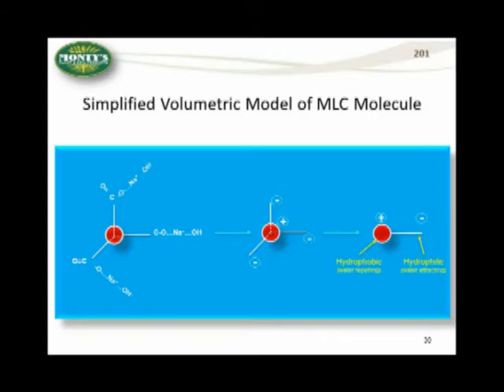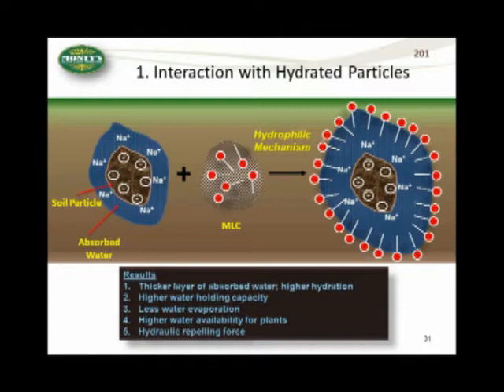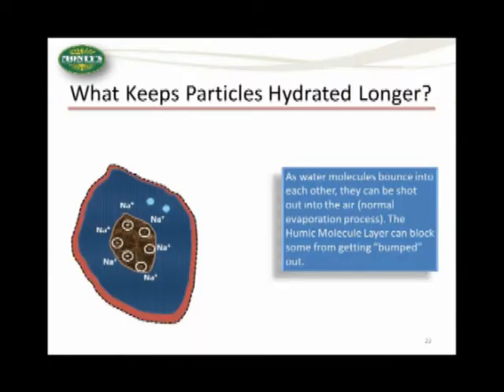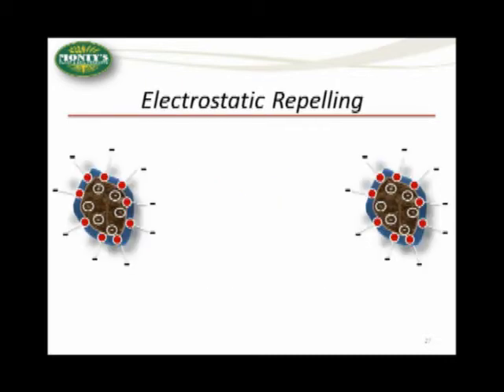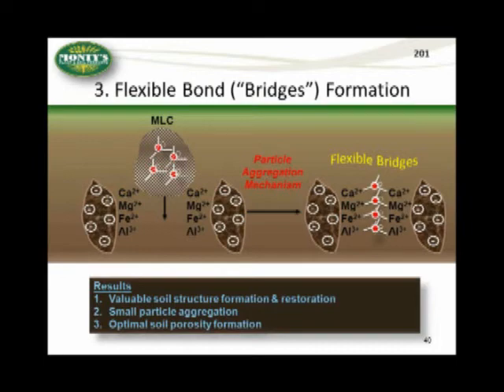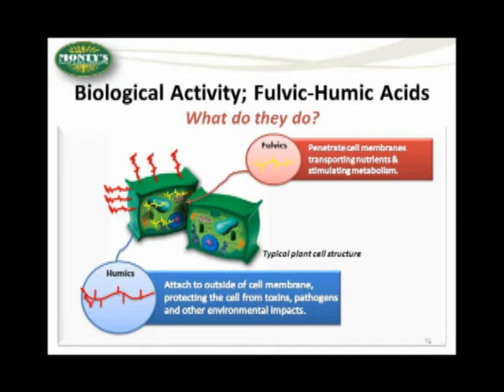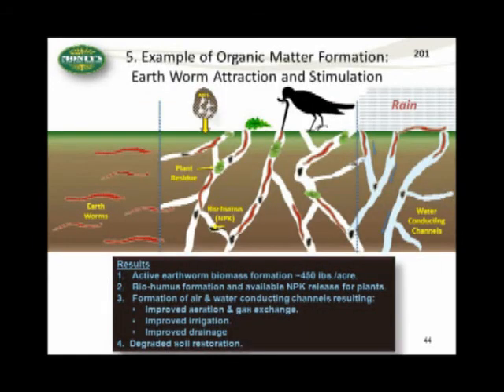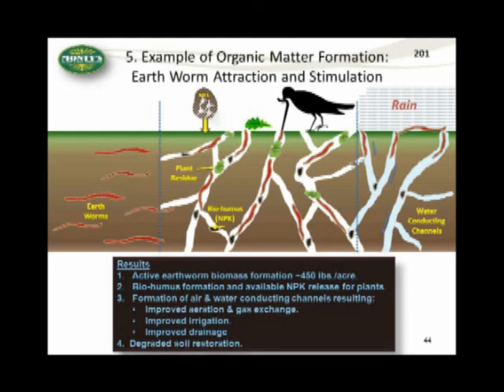Humics 101 (3 of 4).flv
The third of four webisodes from our recent online presentation Humics 101.      If you have heard about humics and wondered if they can help you on your farm, this informative look is a great starting place.  Dr. Alexander Shulgin of Monty's Plant Food Company and Jeff Sangalli of OrganoCat take the time to explain Humics in 'shirt-sleeve english' so you will have the information you need.
     This third section looks at Monty's Liquid Carbon and Monty's Dri-Carbon: How do They Work in The Soil. Specifically this section will explain the key mechanisms for humic/soil interaction and the benefits as well as explaining how these products impact so many sub-systems within the structure of soils ranging from heavy clays to light sands.